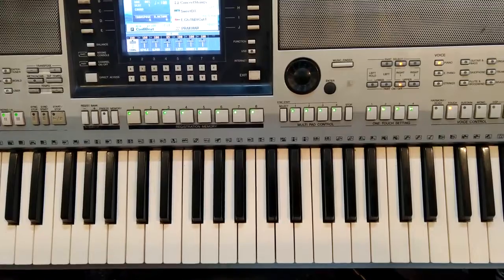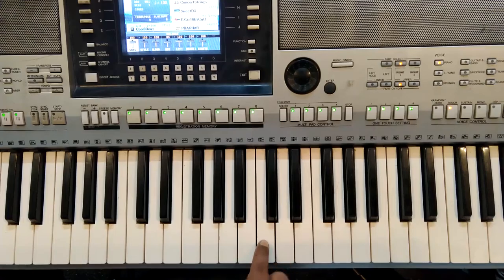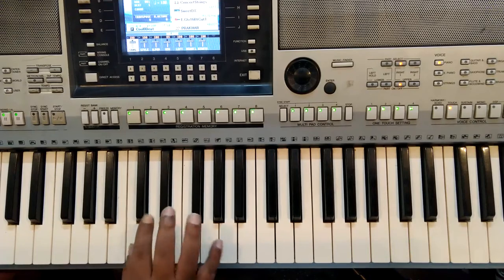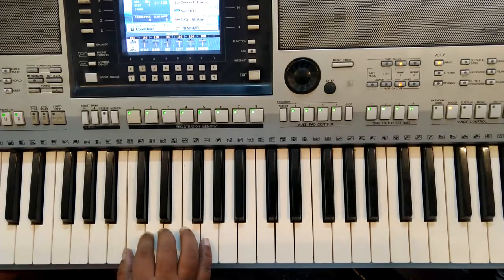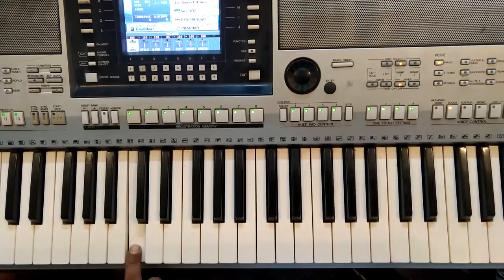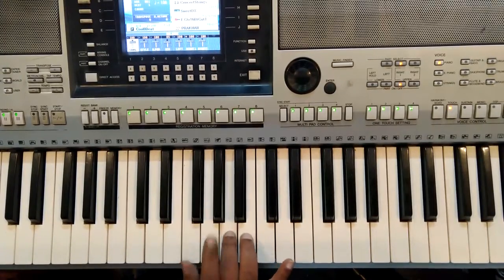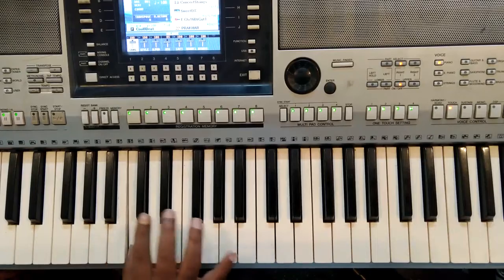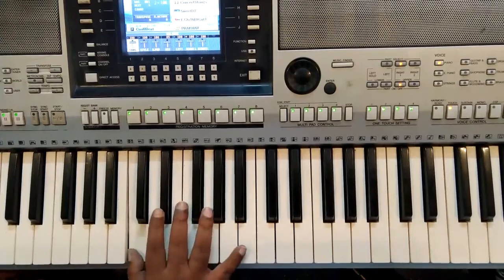Tender Hearts School | Keyboard Club Session 1